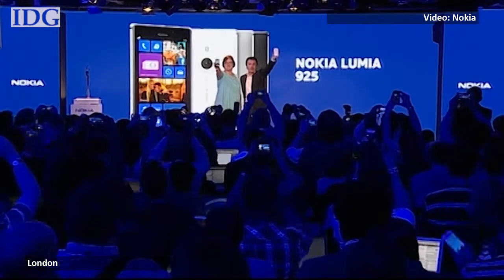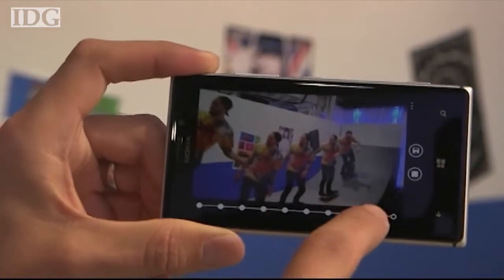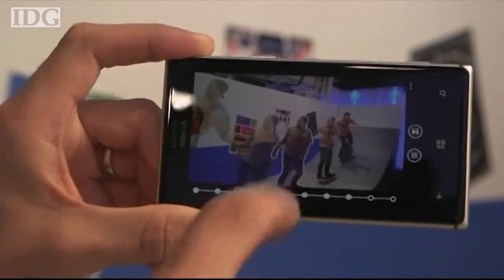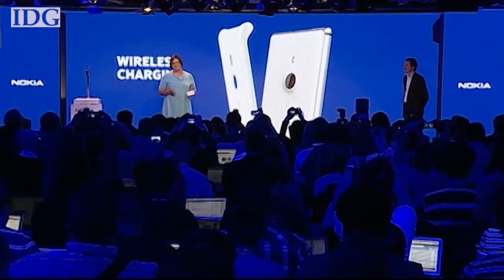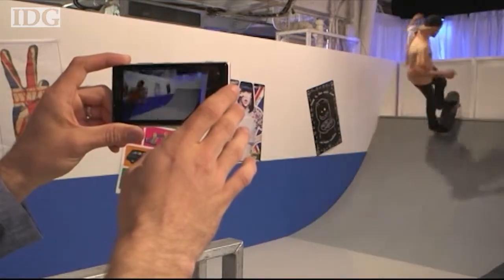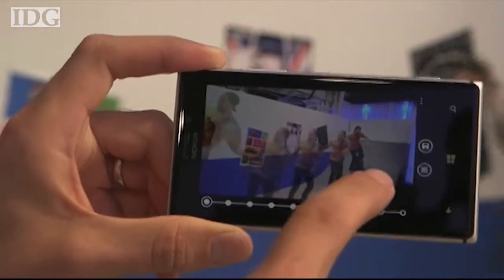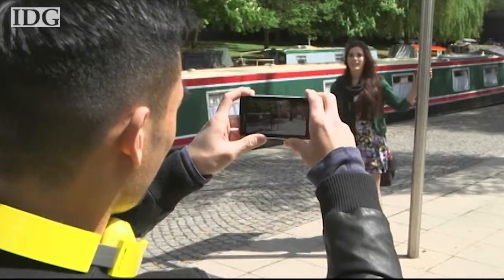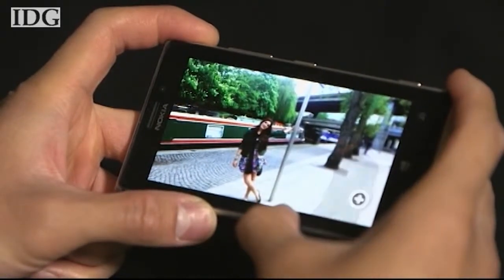Nokia's Lumia 925 will use aluminium frame as antenna, go on sale in June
Nokia introduced the Lumia 925 Tuesday, which sports a 4.5-inch screen, 1.5 GHz dual core processor and an aluminum frame that doubles as an antenna.